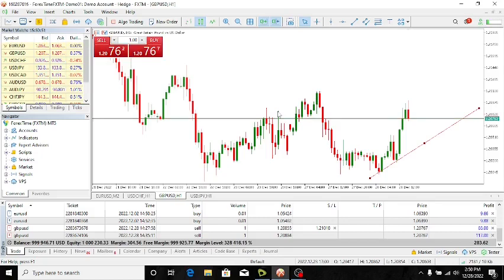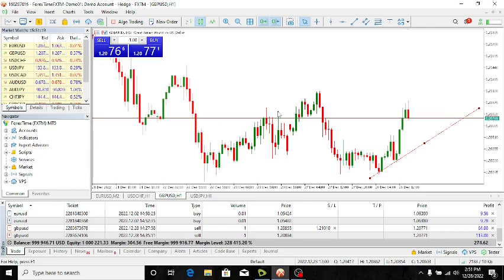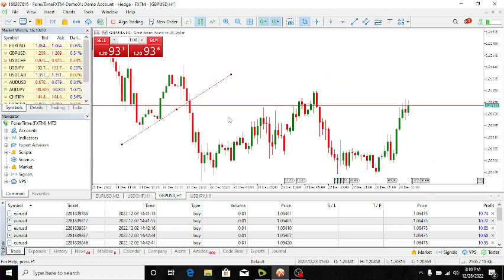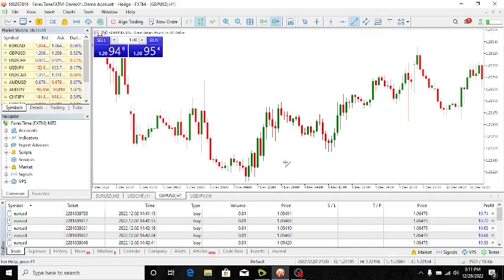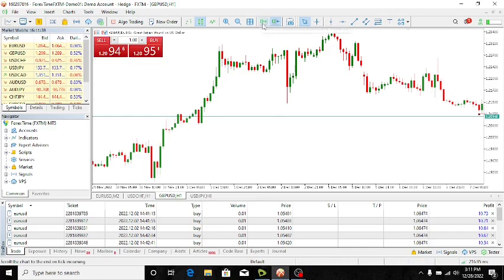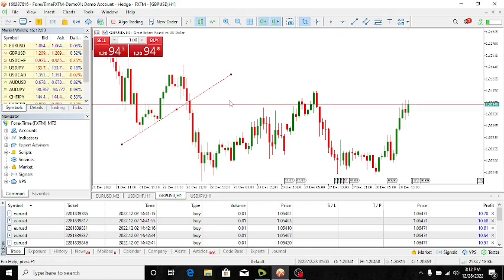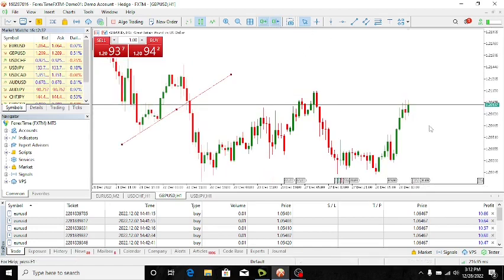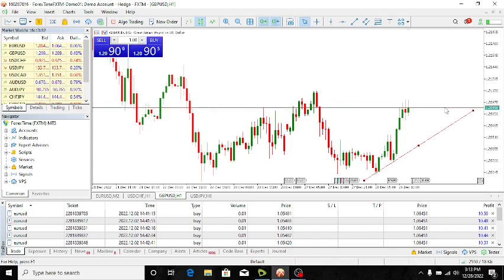How to scroll Left on MT4/MT5 Charts without Jumping Back to the Latest Prices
This video shows you how to scroll your chart back to see what has happened in the past without the chart jumping back to the most recent prices